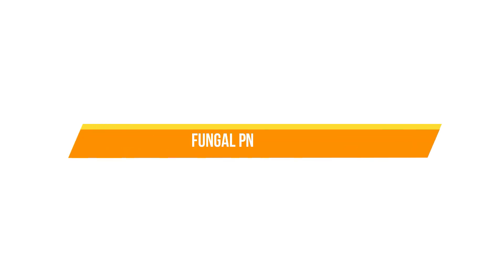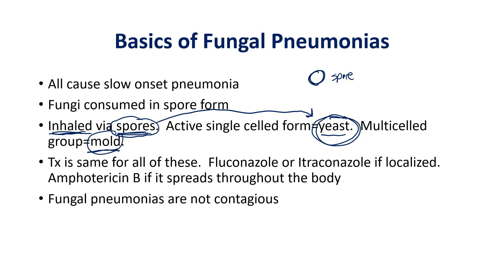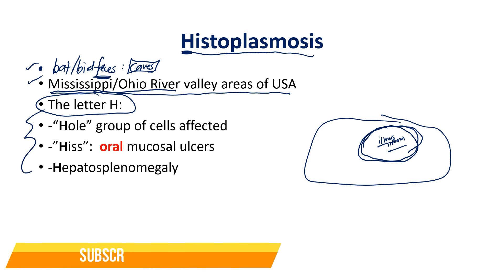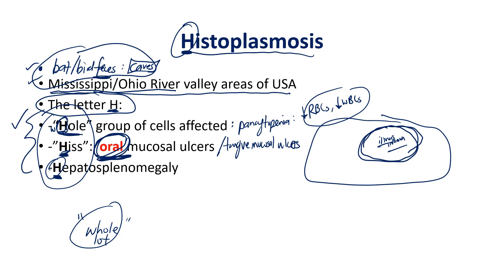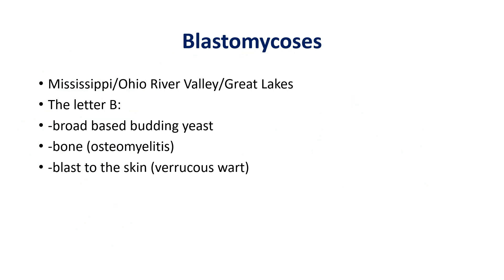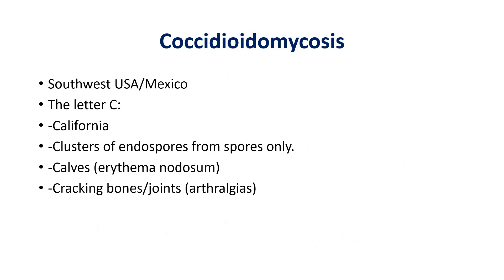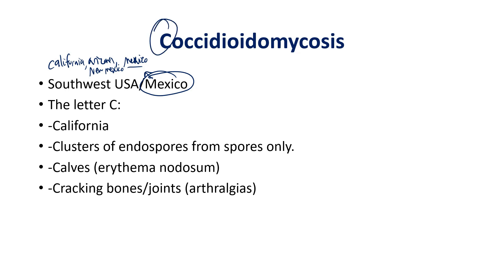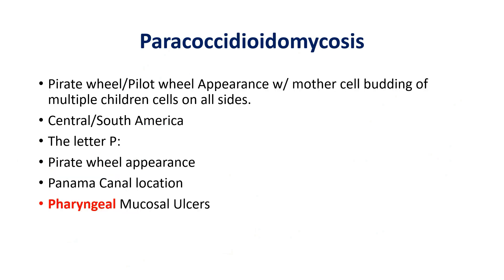Fungal Pneumonia Made Simple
Awesome video on Fungal Pneumonia that breaks down Histoplasmosis, Blastomycosis, Coccidioidomycosis, and Paracoccidioidomycosis using tricks and mnemonics to remember the difficult presentations of each.